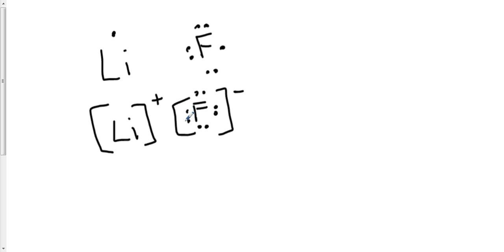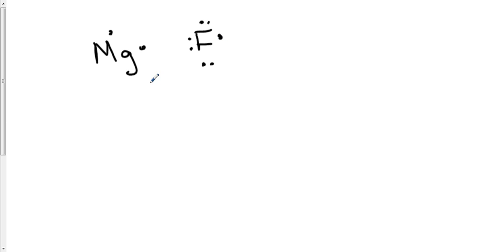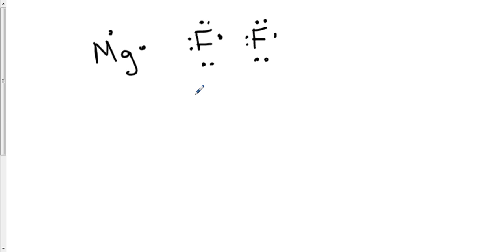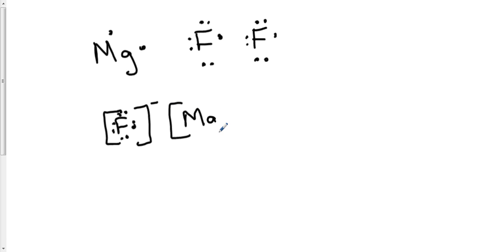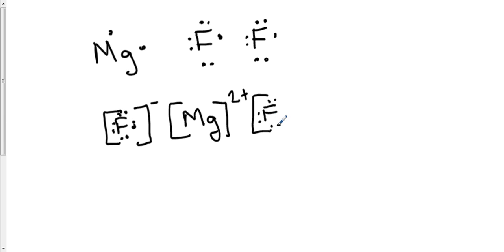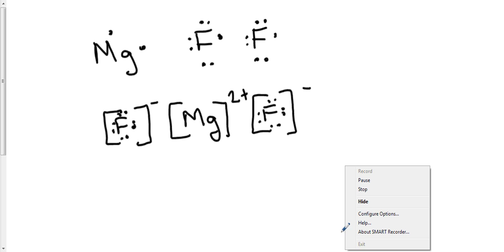Ionic Bonds with Lewis Structures